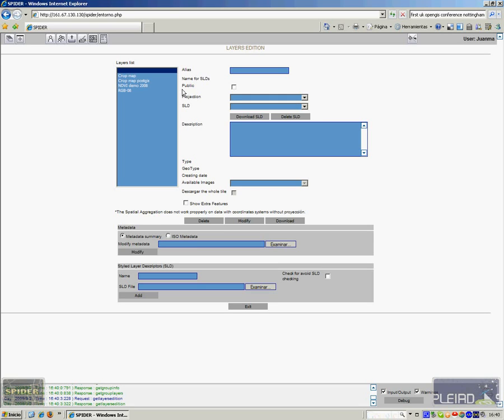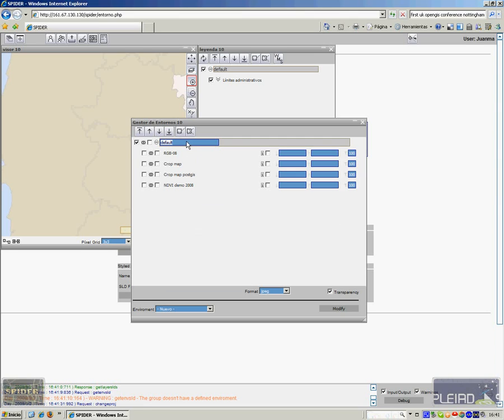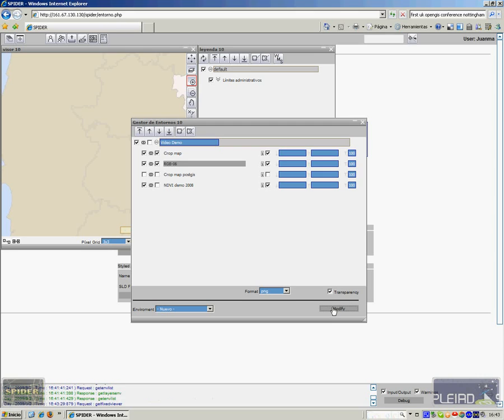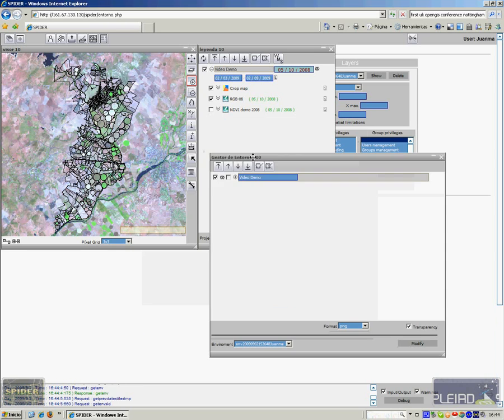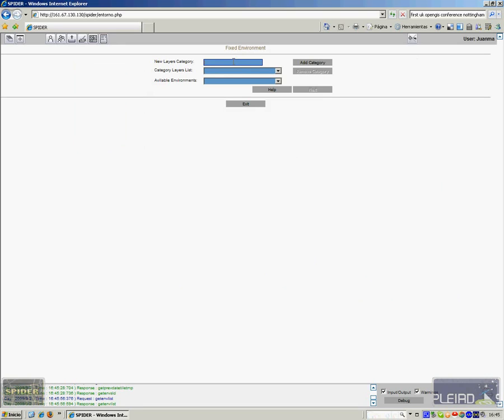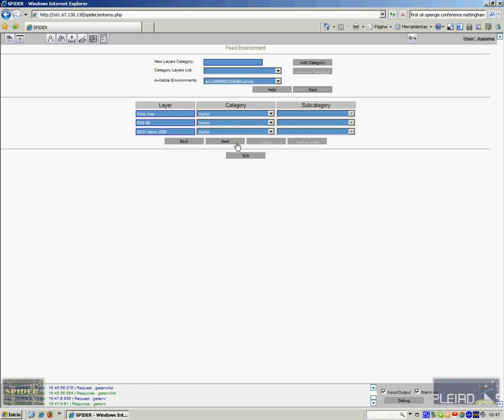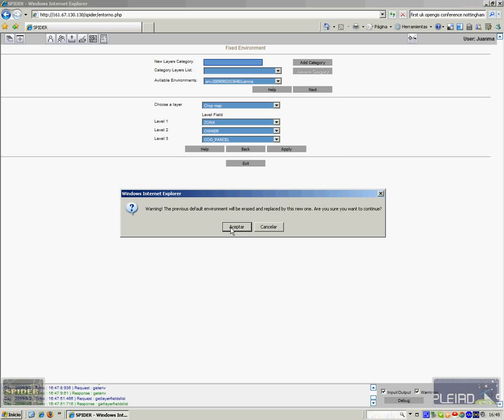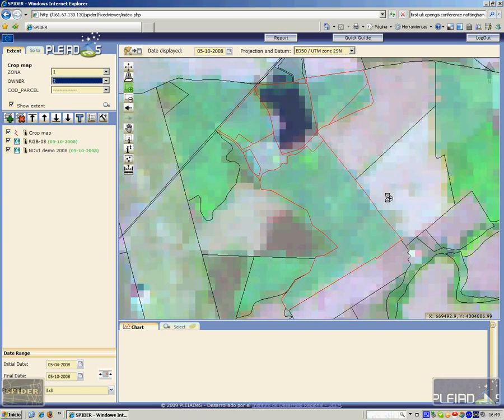SPIDER How to configure environments